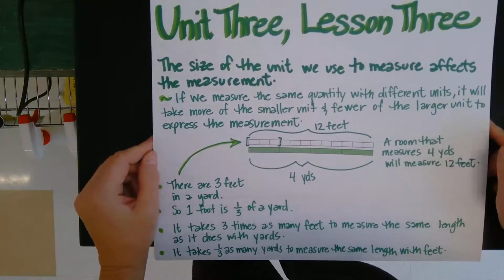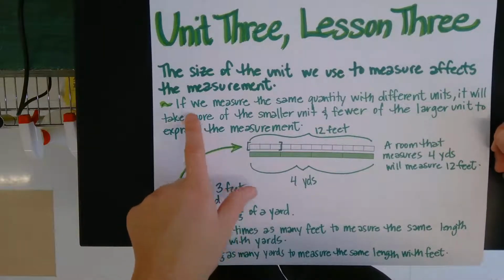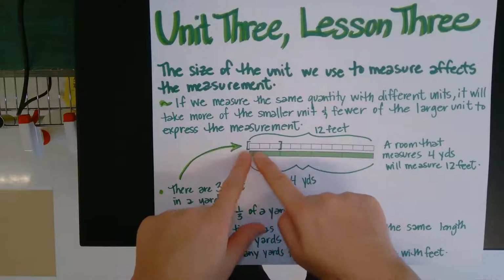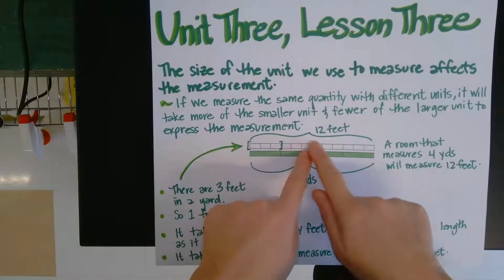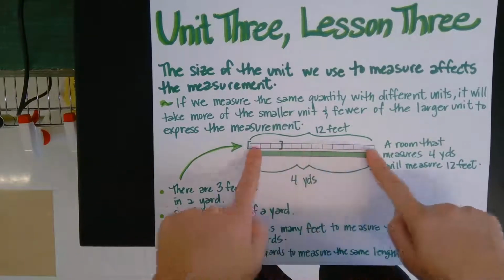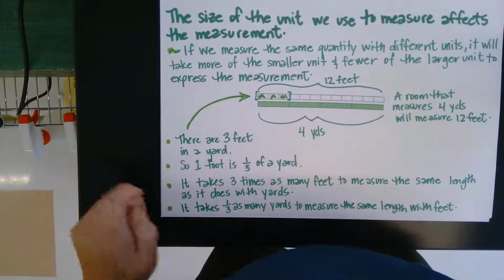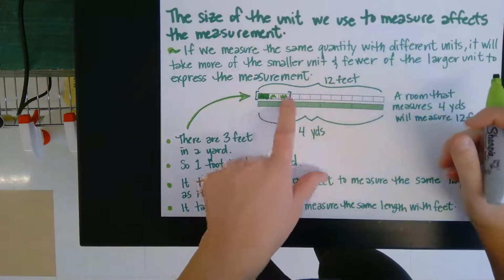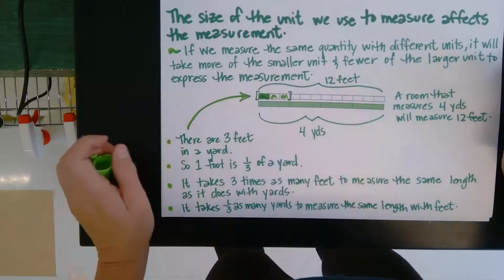Unit 3, Lesson 3 Mini-lesson